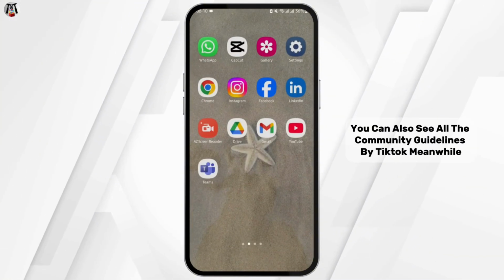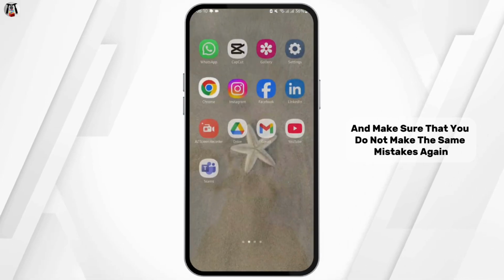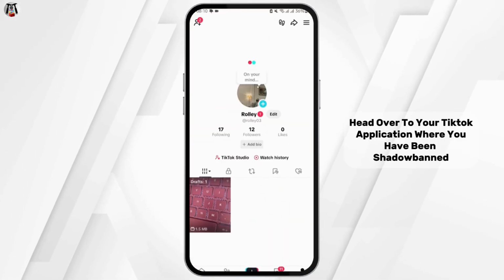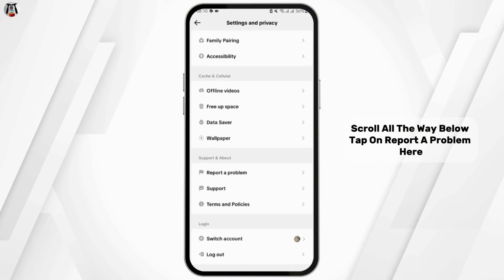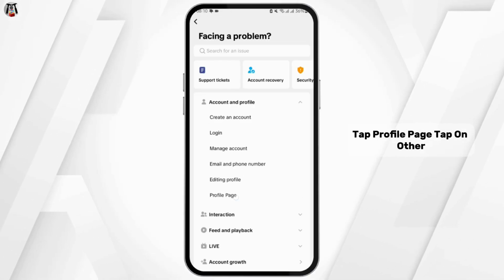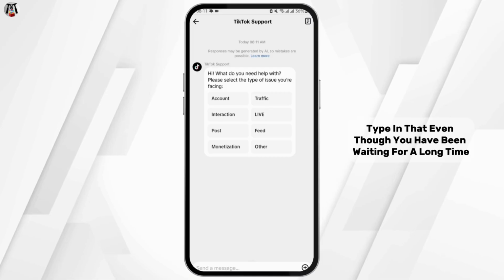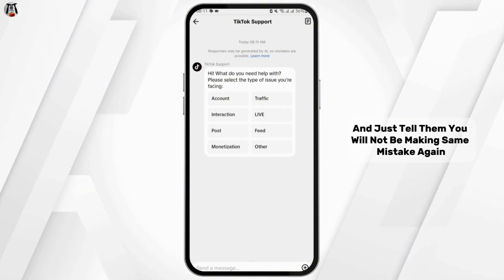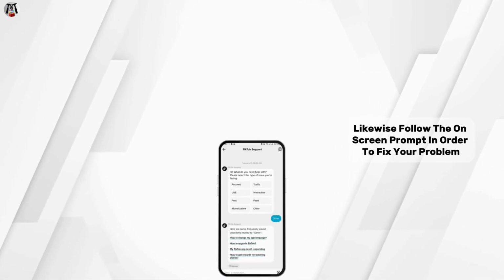How to Fix TikTok Shadowban (2025 Full Guide)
0:05 – Open TikTok and review your recent posts and engagement; identify if a drop in views or likes might indicate a shadowban

0:10 – Switch to a new content style: clear app cache, revise video hashtags, pause posting for a day, then post fresh, high-quality videos to reset algorithm signals

Stay consistent, engage genuinely, and monitor performance trends to avoid future restrictions